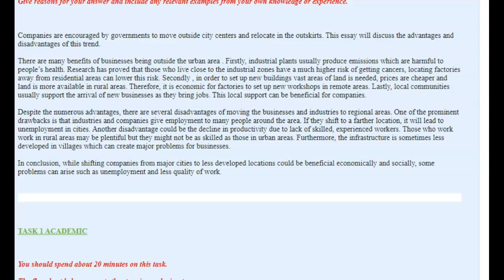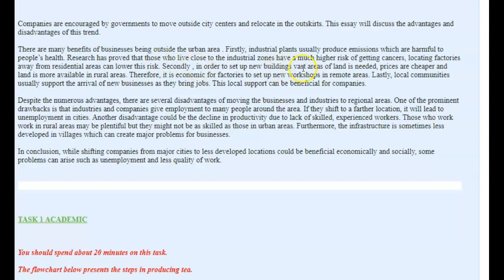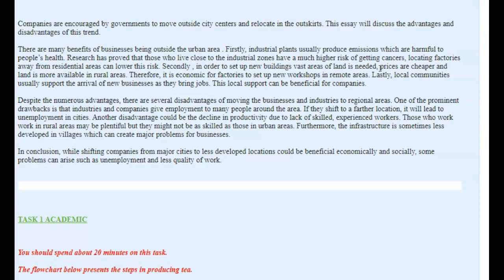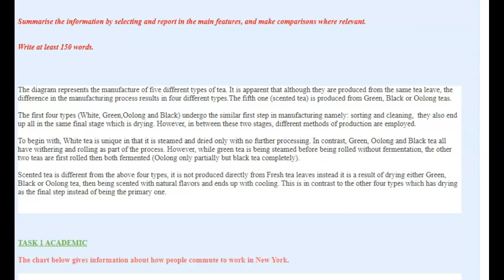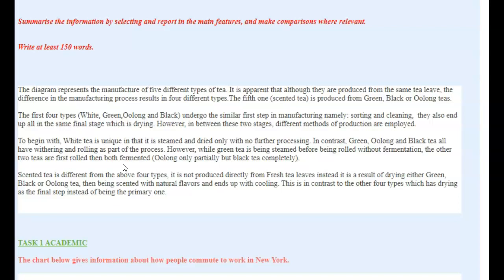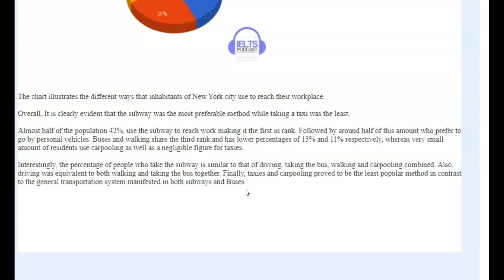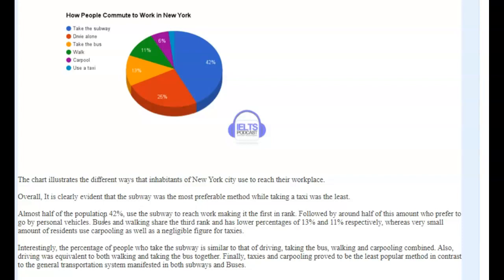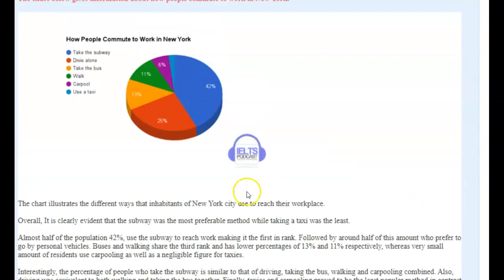IELTS Essay Correction - Omaima - very good task 2 & tasks 1